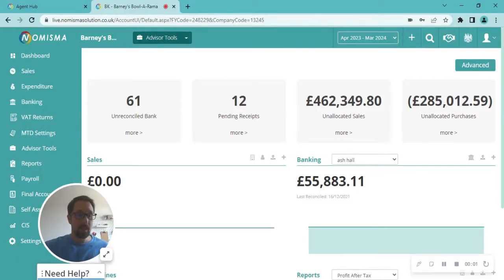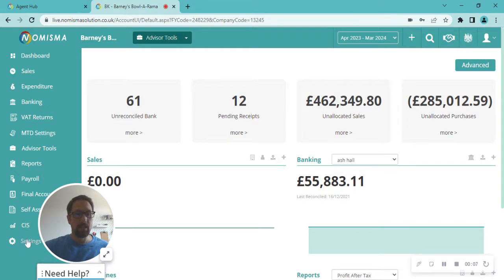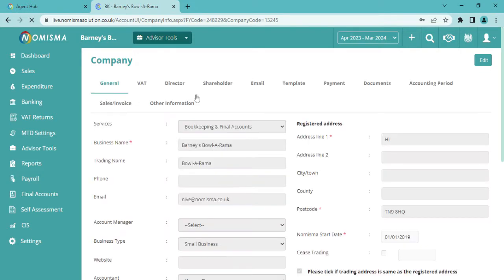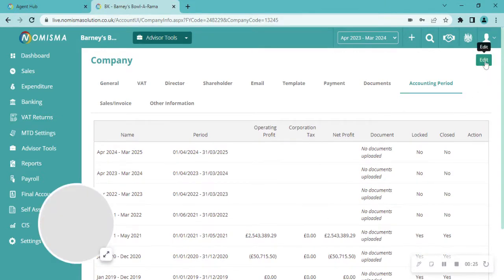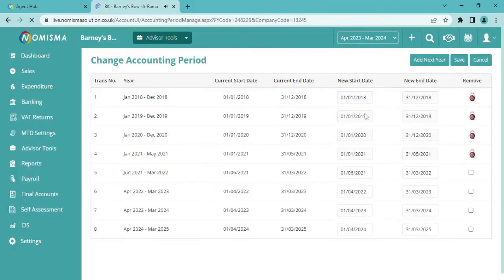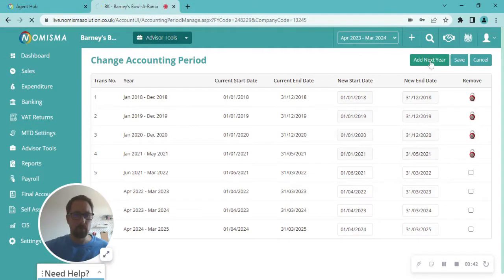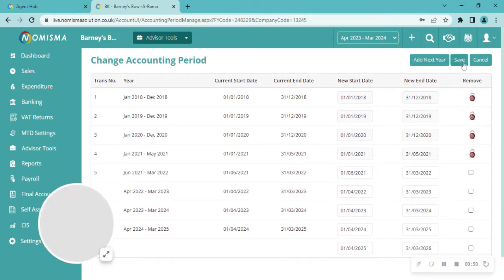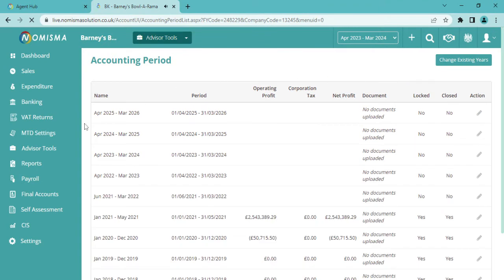How to add an accounting period in Nomisma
Paul explains how to add an accounting period on Nomisma.

If you'd like to find out more please get in touch with Nomisma's support team: